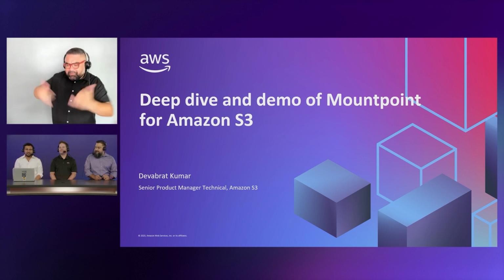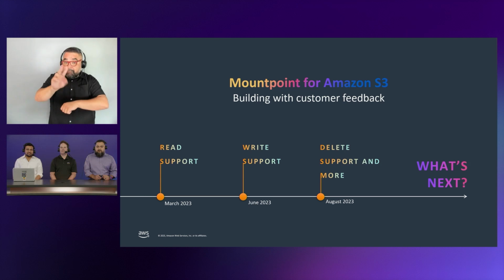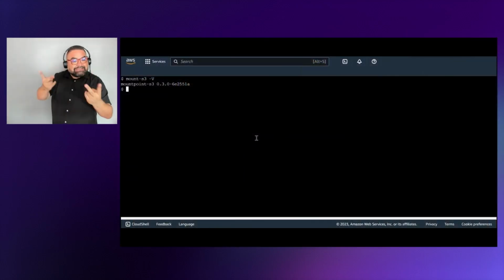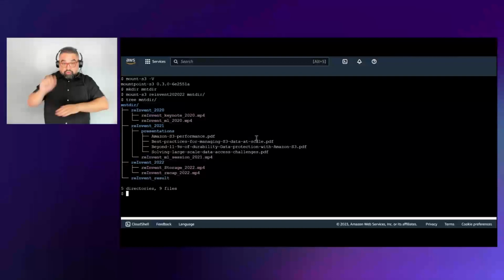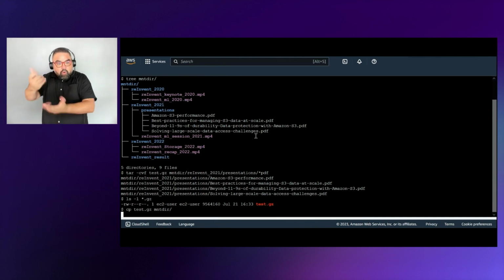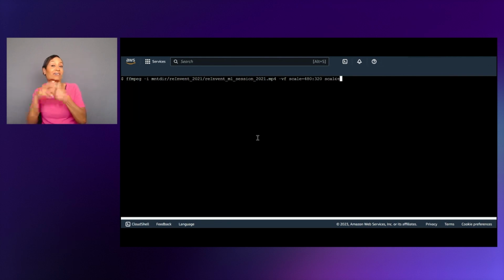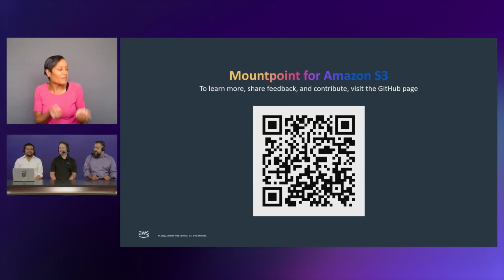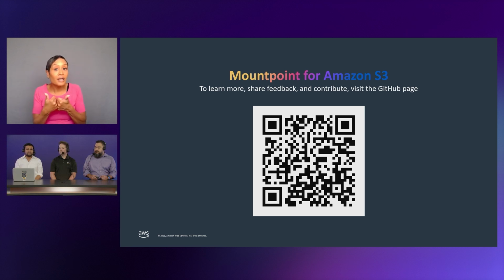AWS Storage Day 2023 | AWS On Air ft. Deep dive and demo of Mountpoint for Amazon S3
You will learn how to use Mountpoint for Amazon S3 for data lake applications using file APIs to achieve high single-instance transfer rates to help save on compute costs. See a demo on using Mountpoint for Amazon S3 to access objects in data lake, making it easy to store data at-scale and maximize its value with analytics and ML workloads.